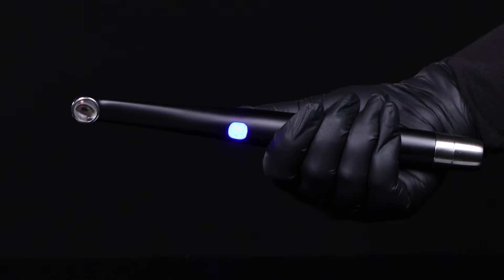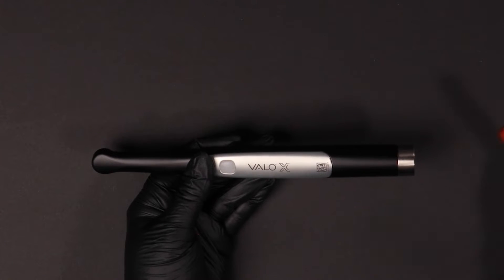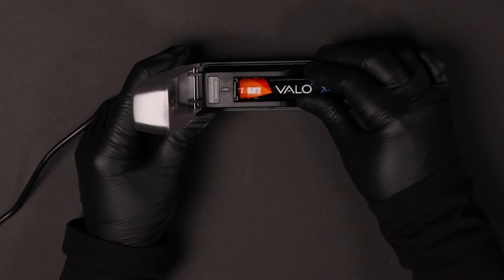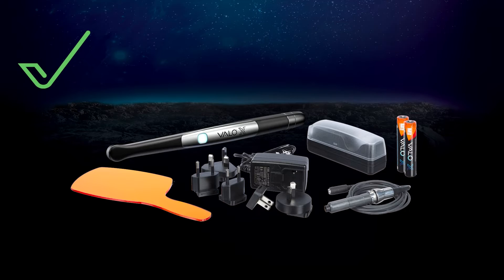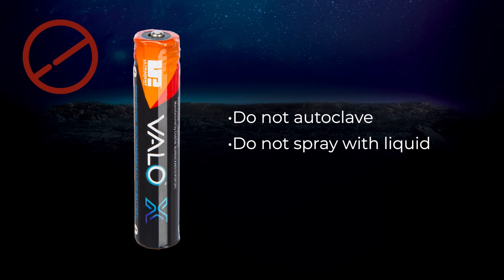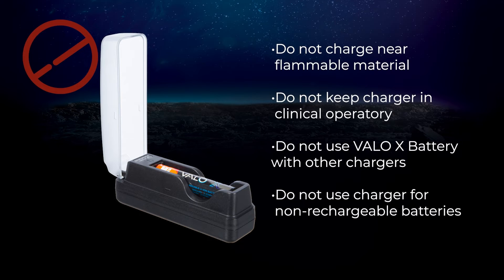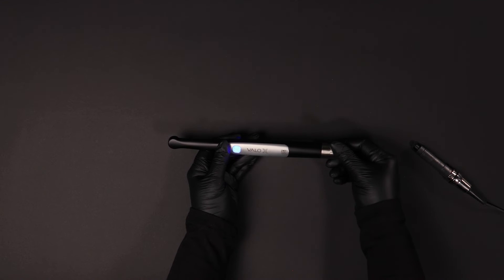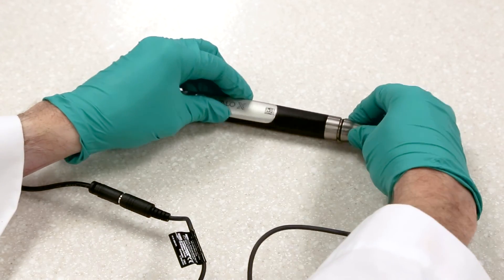Battery and Corded Operation | VALO™ X curing light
Learn how to switch between battery and corded operation for the VALO™ X curing light. Learn more about VALO X curing light Complete the VALO X tour with our playlist

0:00 Intro
0:13 Battery operation
0:31 Charge battery
0:57 Safety and Warnings
1:48 Corded operation